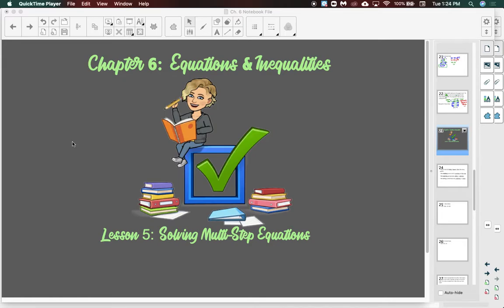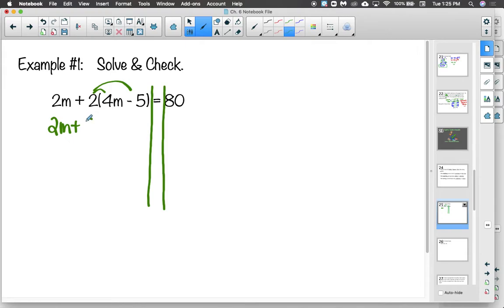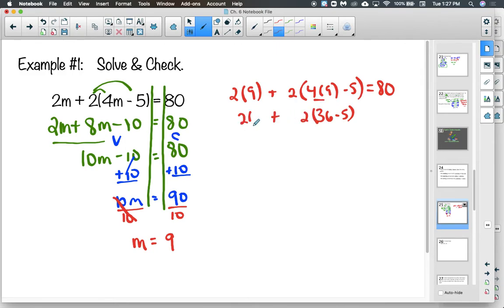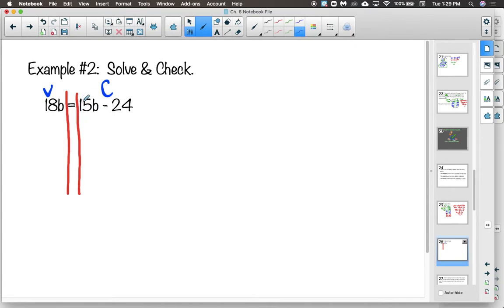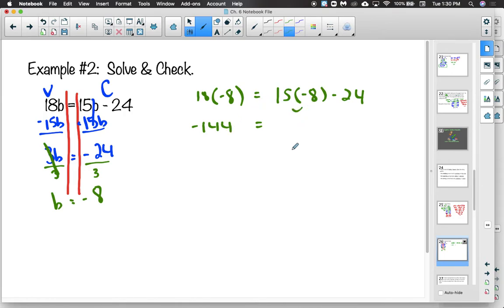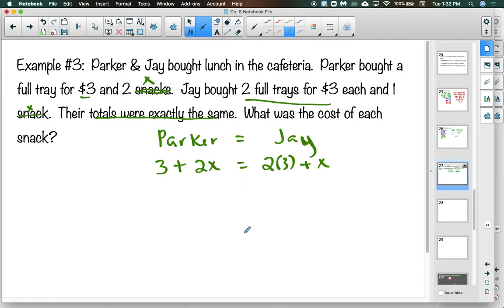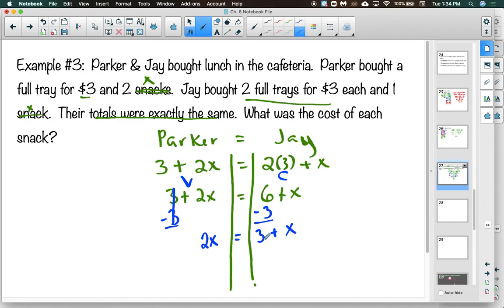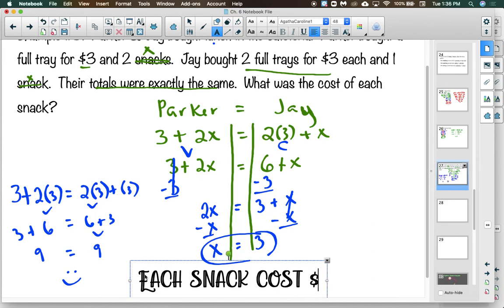6.5 Solving Multi-Step Equations